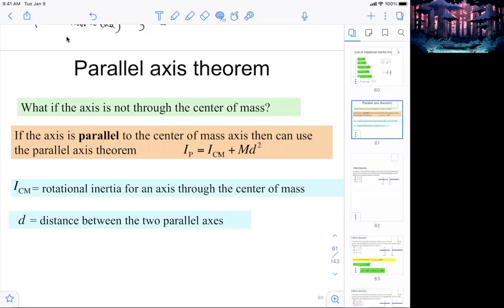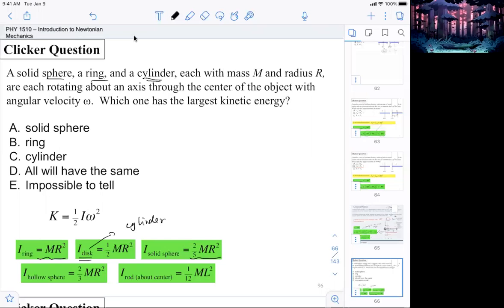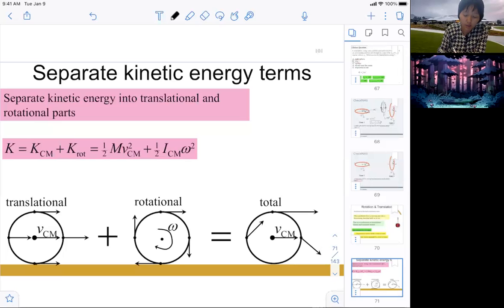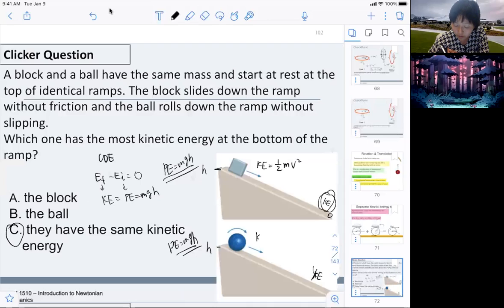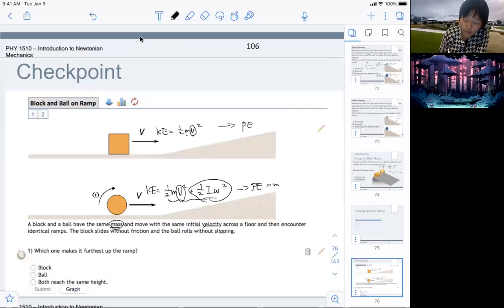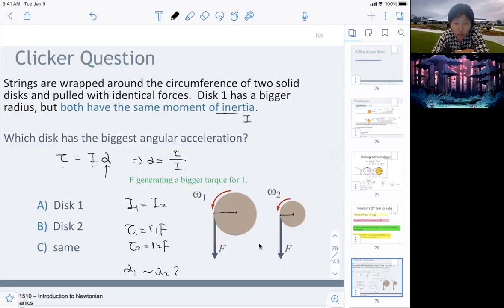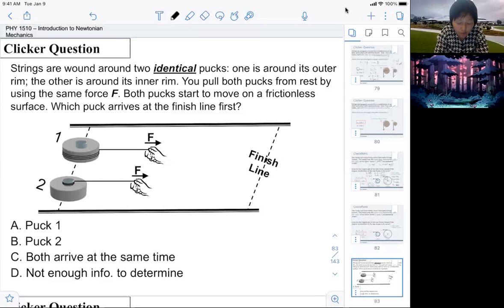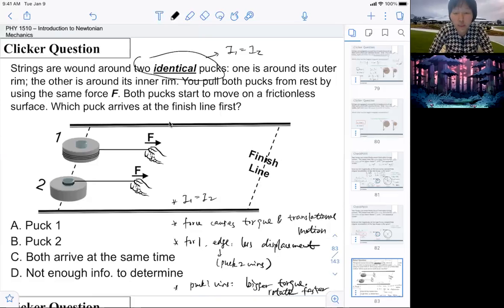week12_T_4/13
phy1510